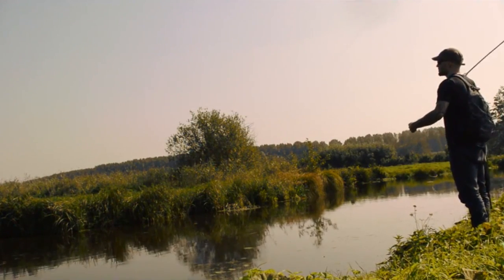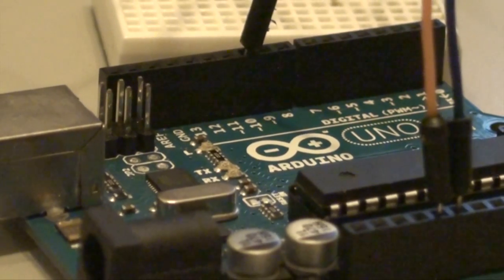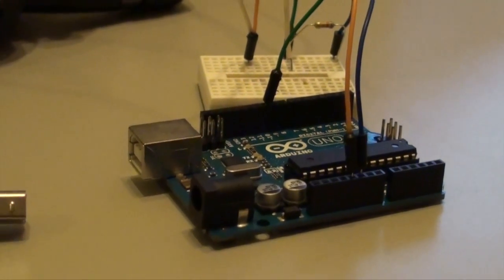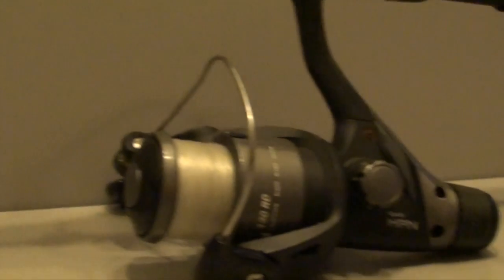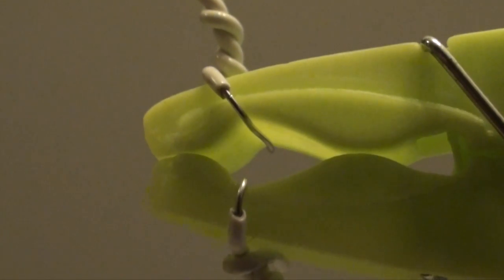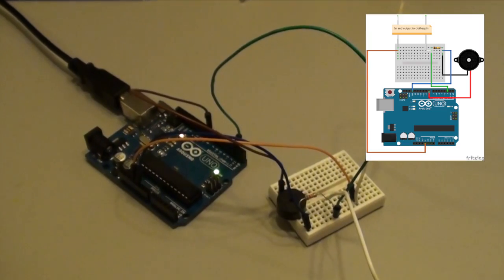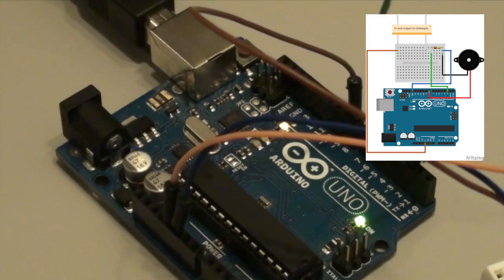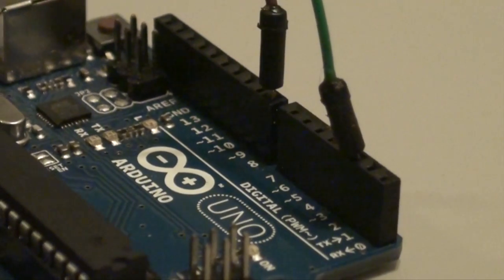Mike's Lab | Build your own bite indicator (fishing hacks)!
We are sorry about quality of the light throughout the video, but we will make this up to you with the upcoming videos!